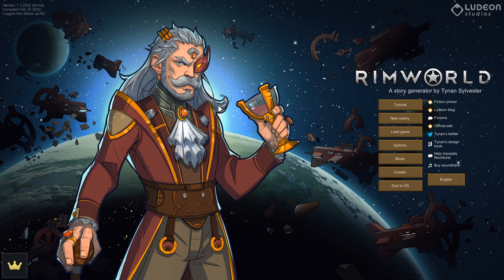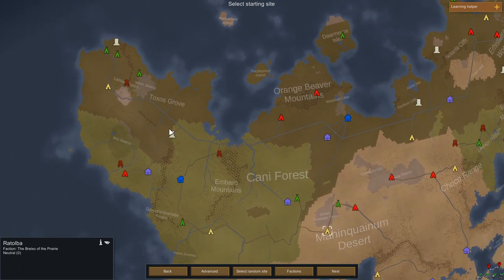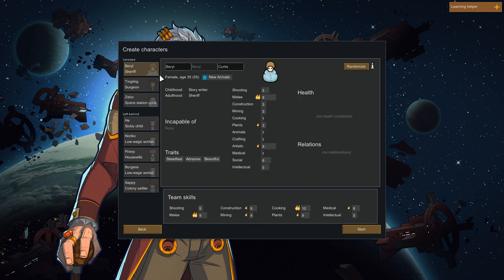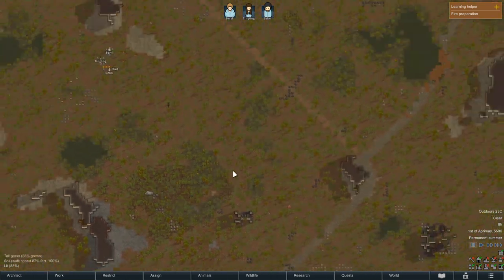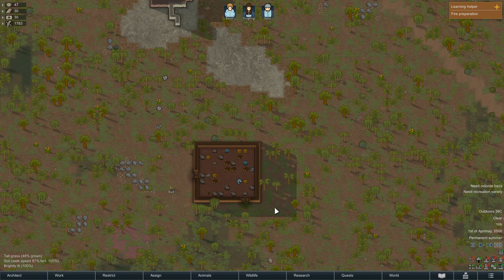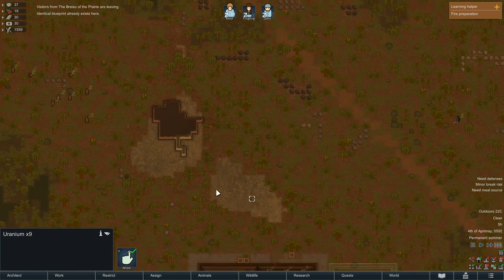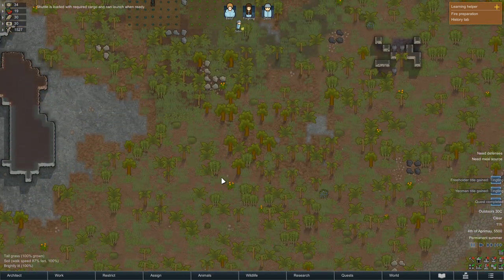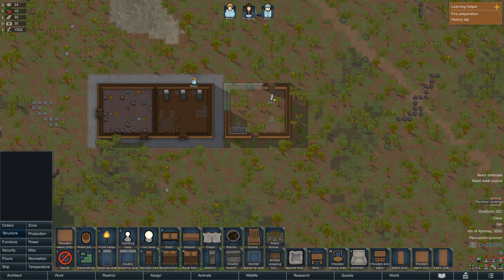Rimworld Royalty: JUNGLE ARISTOCRACY #1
Rimworld's first expansion has finally arrived! We have a decadent Empire, psychic powers, quests and much more!

In conjunction with the version 1.1 patch, the new Royalty DLC adds a tremendous number of new features and changes, from Imperial soldiers and ultratech weapons, psychic powers, greatly expanded quests, more mechanoids, and a new type of victory!

Rimworld itself is a sci-fi story generator and colony simulator from Ludeon Studios. Make new homes, meet new friends, turn them into hats, lose limbs to raiders, then die to a massive bug invasion!